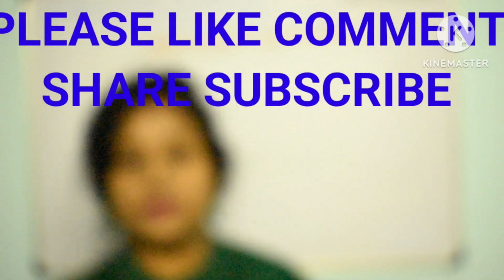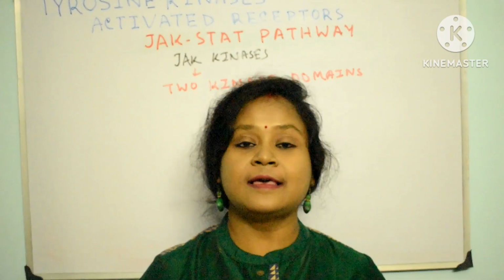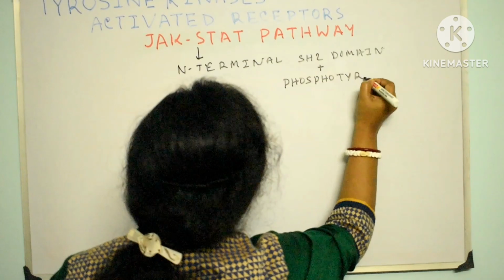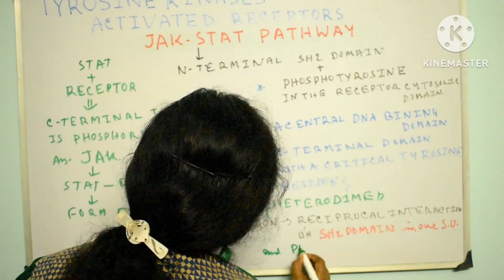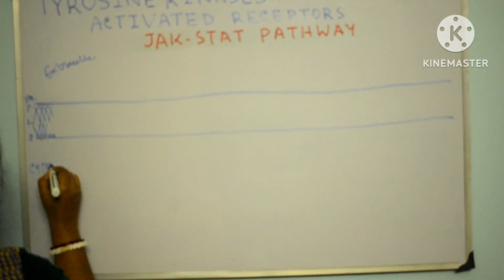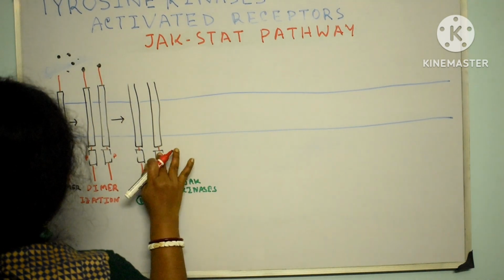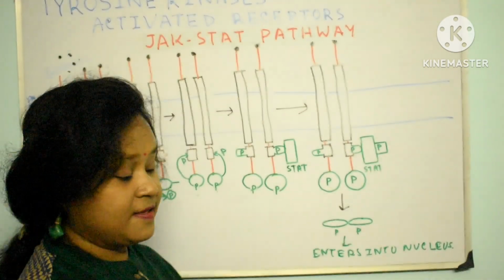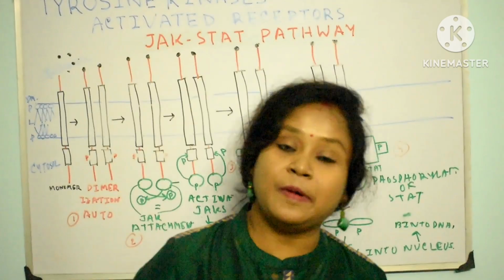JAK-STAT PATHWAY. TYROSINE KINASES ACTIVATED RECEPTOR. CYTOKINE RECEPTOR.ENZYME LINKED RECEPTORS.RTK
CELL SIGNALLING. SIGNAL TRANSDUCTION